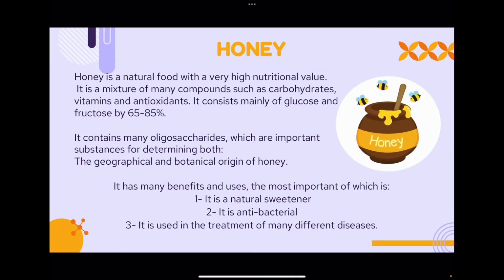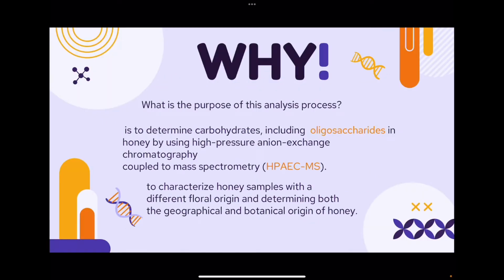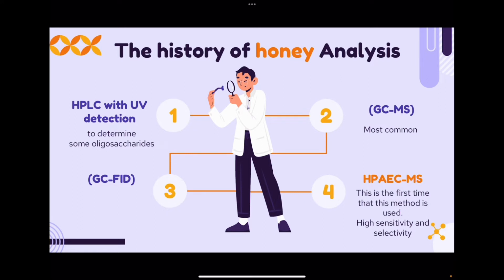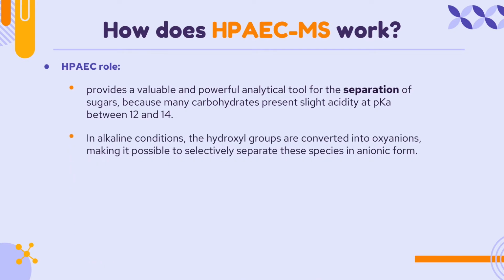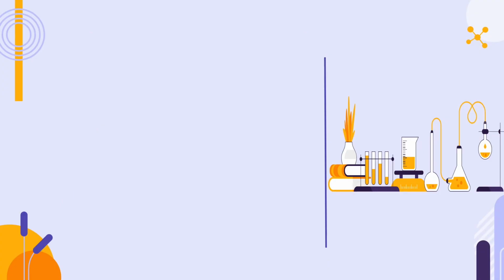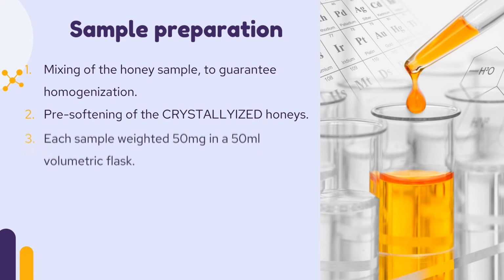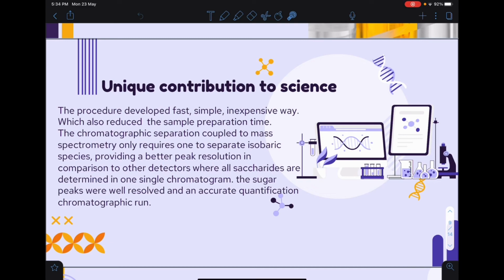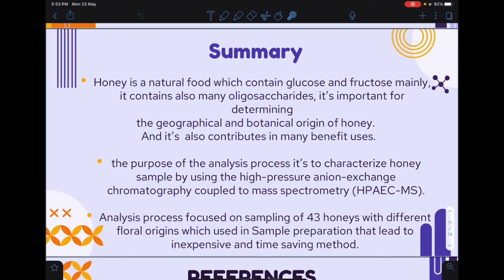Determination of carbohydrates in honey samples by ion chromatography-mass spectrometry (HPAEC-MS)